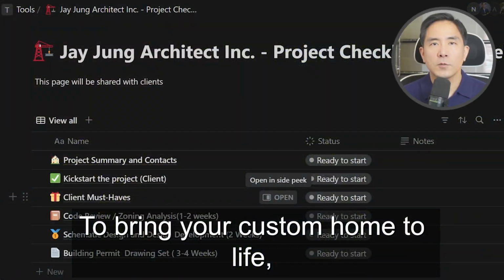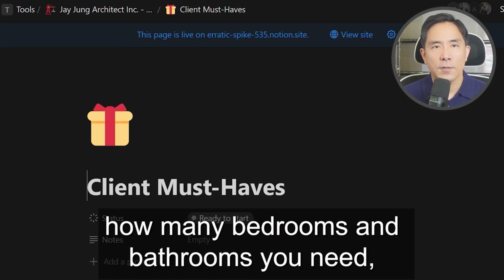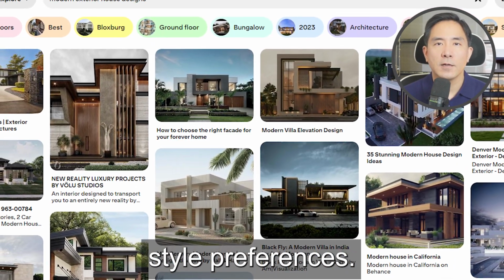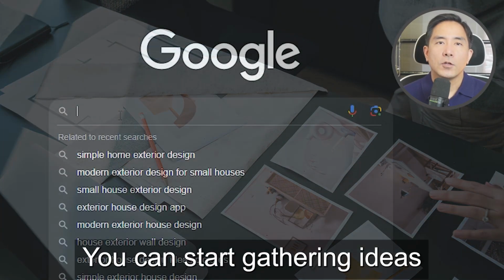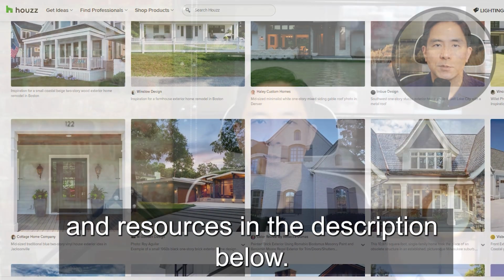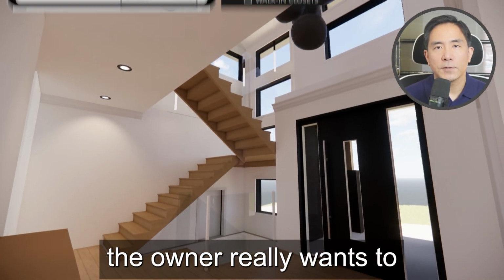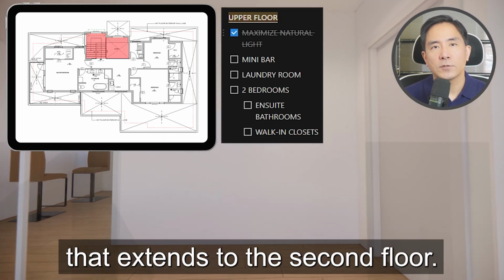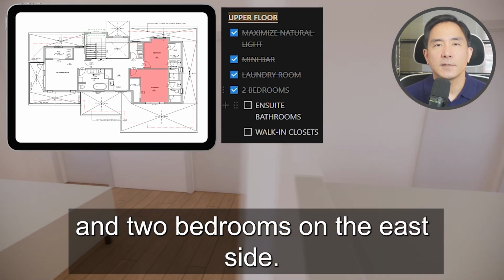Step-by-Step Guide to Designing Your Dream Home, Explained by an Architect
0:21 Introduction

0:43 Step 1: Preparation & Engagement with an Architect or Designer

01:47 Step 2: Preliminary Design

04:31 Step 3: Design Development

05:28 Must-Have Items

08:08 Step 4: Coordination with Consultants

09:58 Step 5: Construction

10:21 Wrap-Up

Synopsis

This video guides viewers through the process of designing their dream home, focusing on key steps from site preparation to construction. Led by an experienced architect, it covers zoning regulations, preliminary design, coordination with consultants, and the construction phase.

If you’re interested in building your very own dream house and need help from a professional, we’re here for you!

Reference